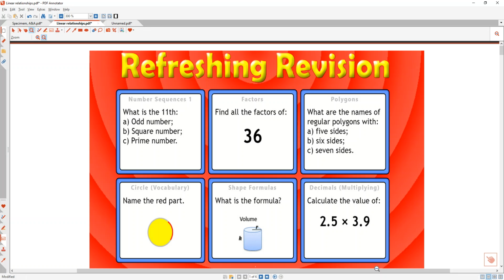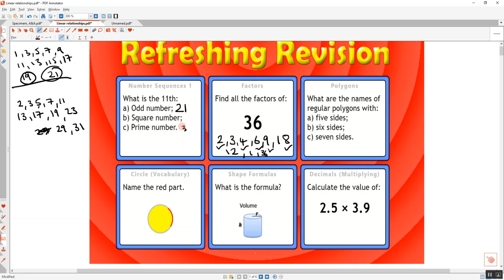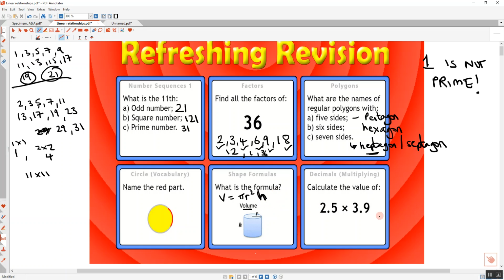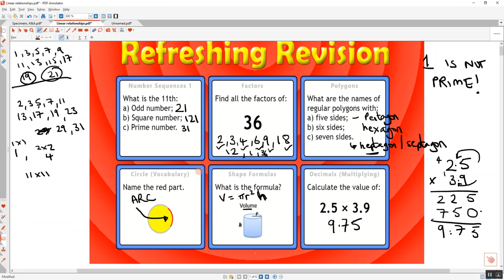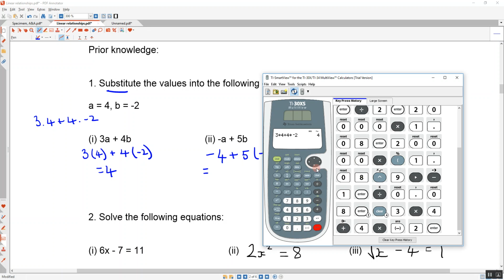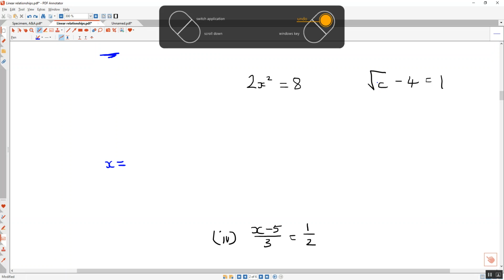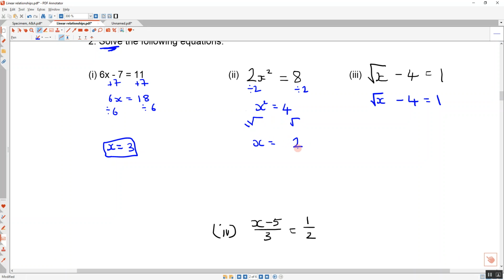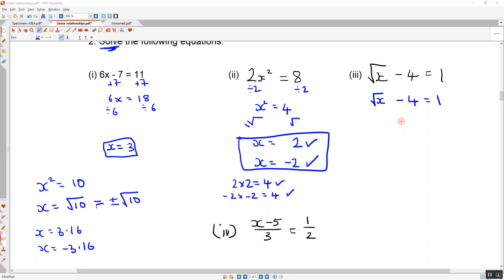M3: Linear relationships: Prior knowledge 1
Lesson on Mon 18th Feb